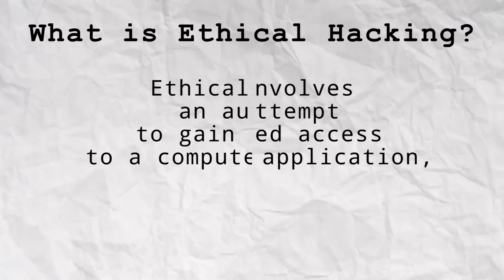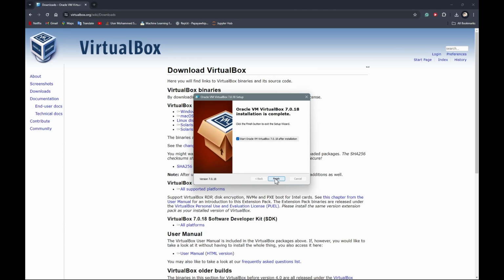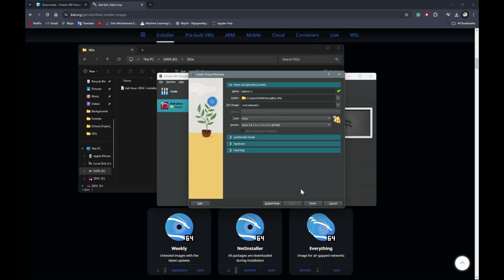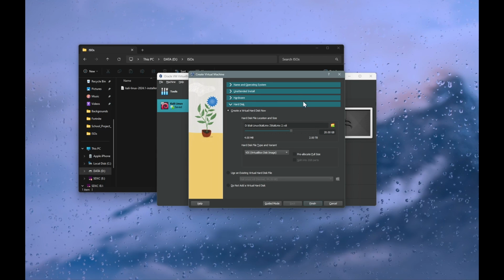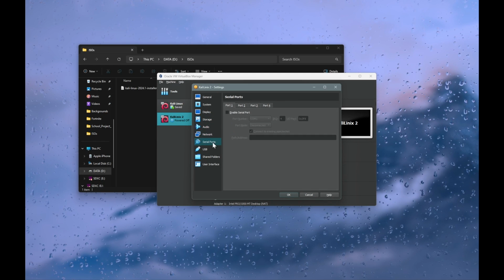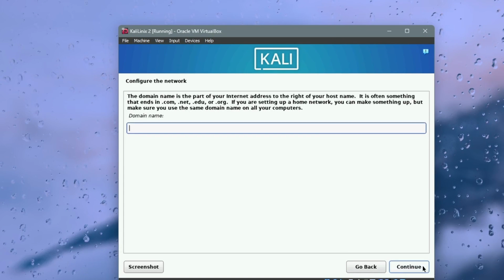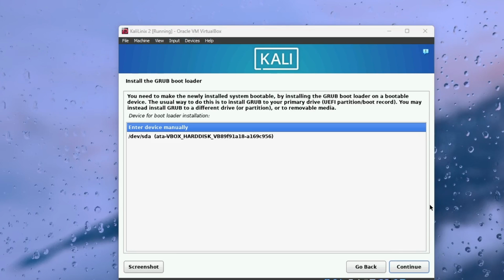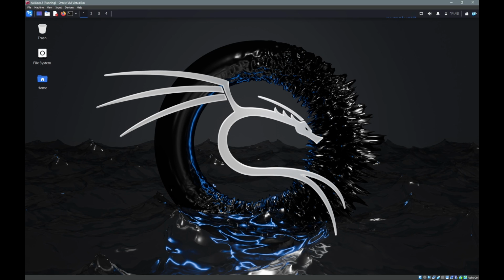Ethical Hacking #1 | Creating a Kali Linux Virtual Machine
Welcome to the first episode of our Ethical Hacking series! In this video, I'll will guide you through the process of creating a Kali Linux virtual machine. Whether you're a beginner or already have some experience, this step-by-step tutorial will help you set up your own virtual hacking environment.

🔹 What You'll Learn:

Setting up a new virtual machine
Installing Kali Linux on your VM
Basic configuration tips for optimal performance
🔹 Why Kali Linux?
Kali Linux is a powerful, Debian-based operating system used by cybersecurity professionals for penetration testing and ethical hacking. It comes pre-installed with a vast array of tools designed for security analysis and testing.

Follow me social media for updates and more content:

Happy hacking, and stay ethical!